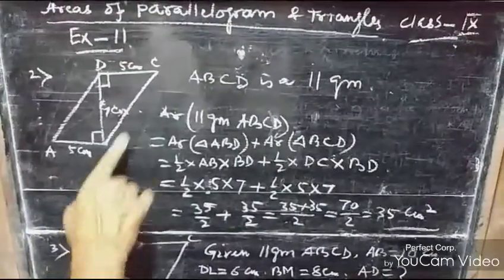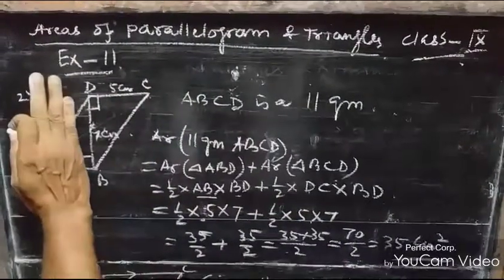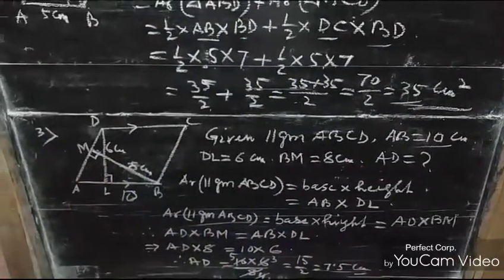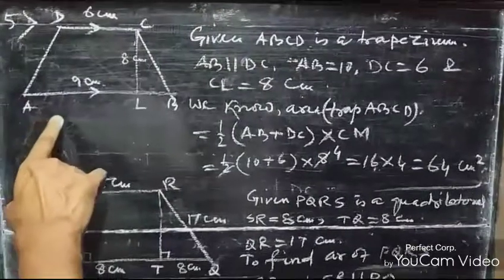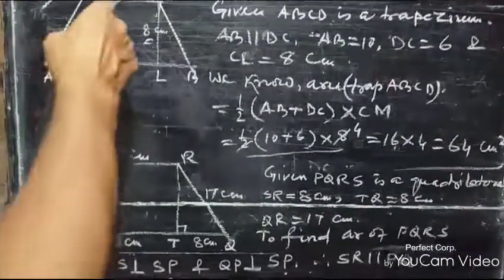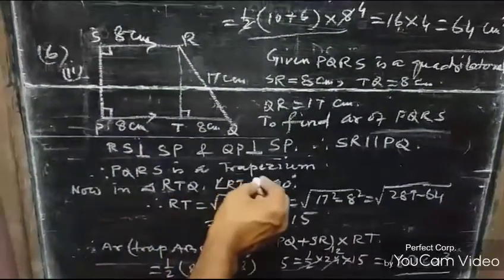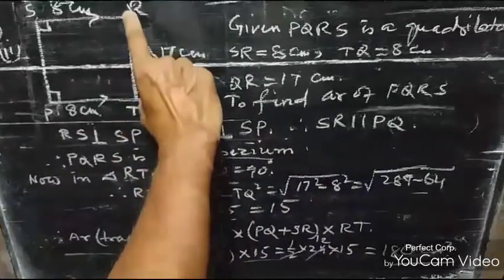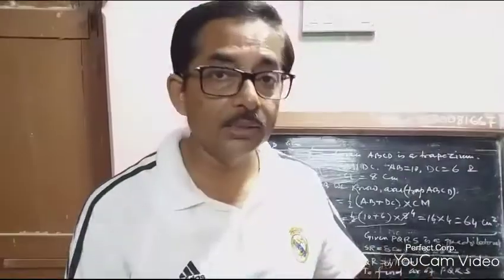AREAS OF PARALLELOGRAM AND TRIANGLES (PART:- #06 )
CLASS :- 9
PROBLEMS BASED ON  THE PREVIOUS THEOREMS AND APPLICATIONS OF THE BOOK R.S.AGARWAL .